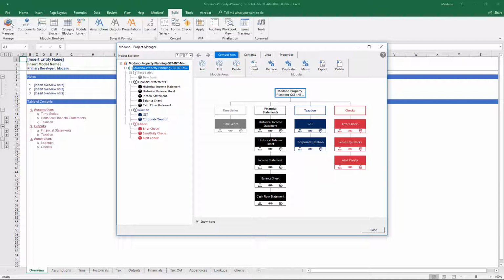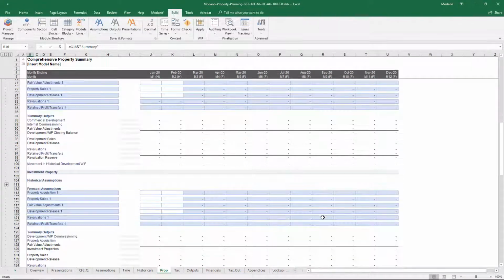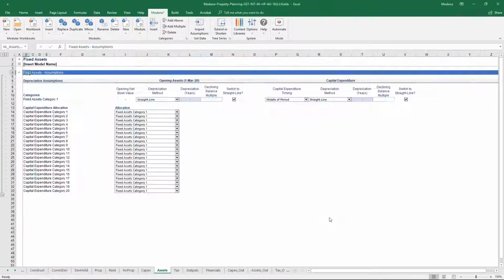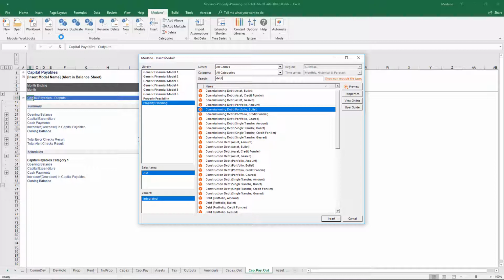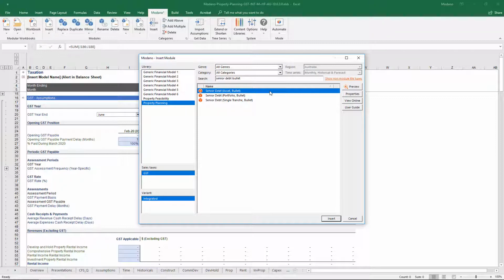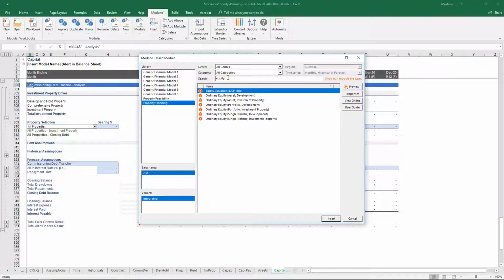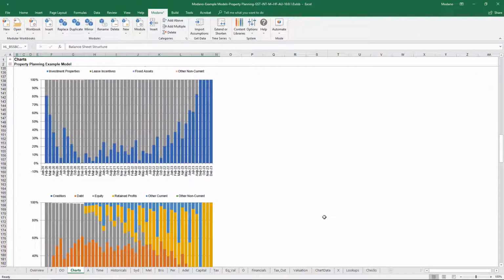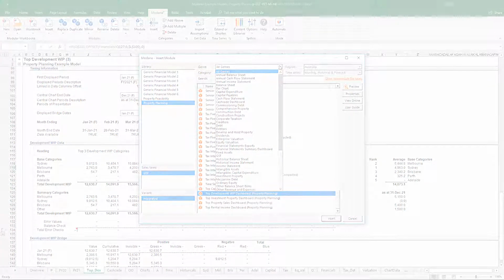Property Planning - Available Modules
Outlines the current available modules within Modano's property planning content.